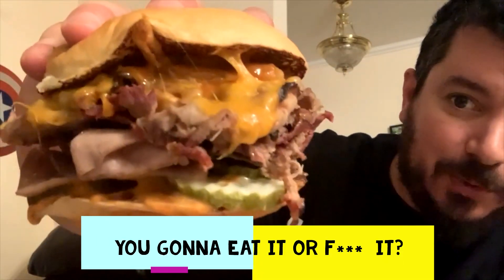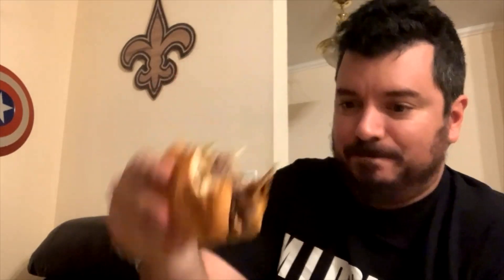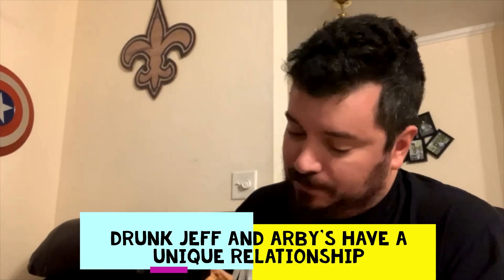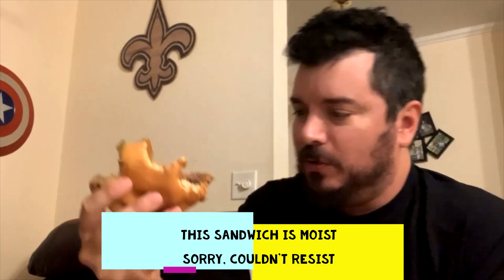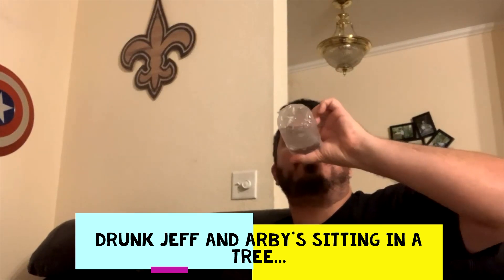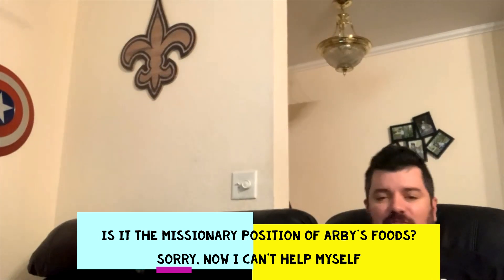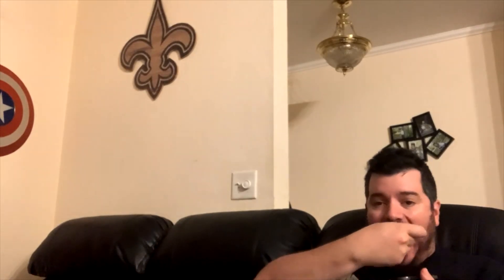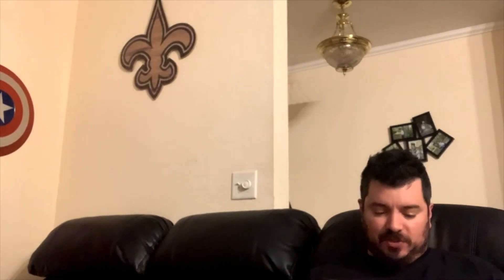Arby's King Hawaiian Sweet Heat Beef and Brisket - Drunk Jeff Eats and Loves the new sandwich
Drunk Jeff Eats returns to Arby's for their new King Hawaiian Sweet Heat Beef and Brisket Sandwich and also tries their new Loaded Fries. Not entirely sure if Drunk Jeff wants to eat or make love to the new sandwich, but he enjoys it a lot!